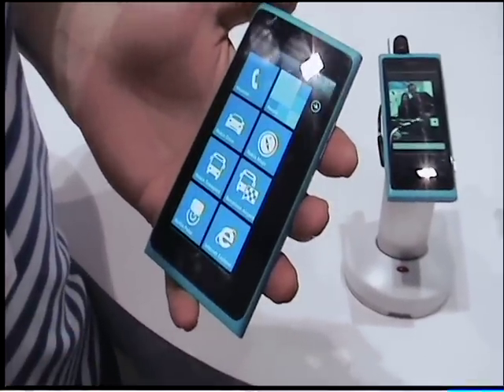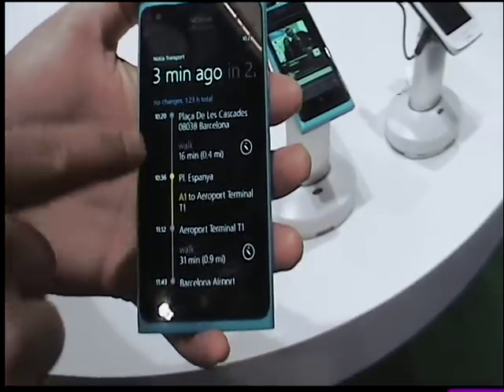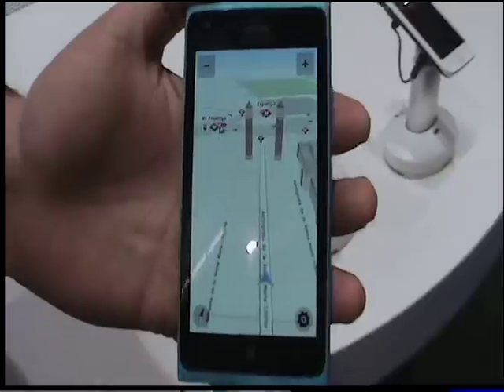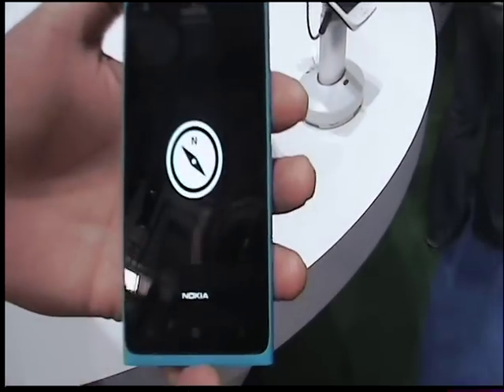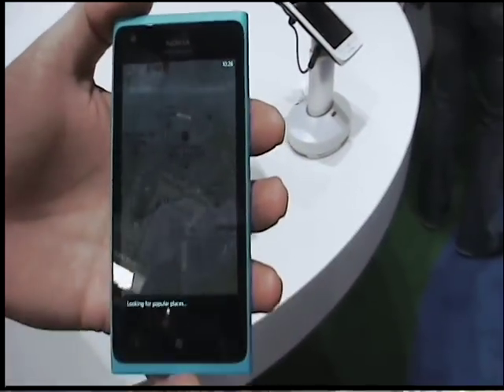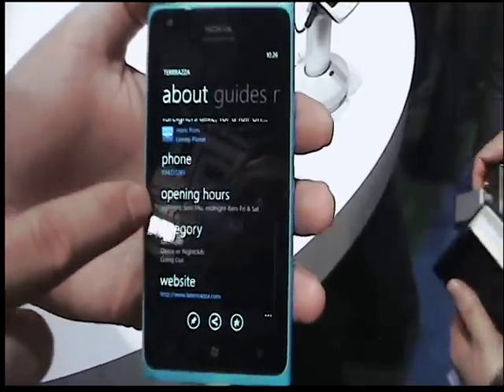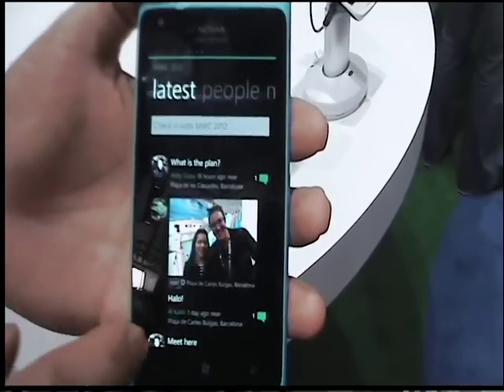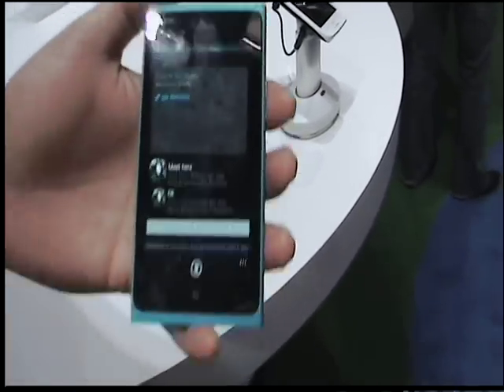App di geolocalizzazione su Nokia Lumia 900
Nokia Lumia 900, focus on Nokia Drive, Nokia Maps, Nokia transport e Nokia Pulse